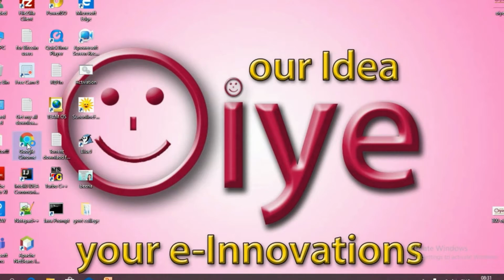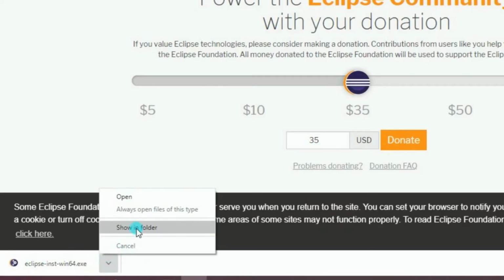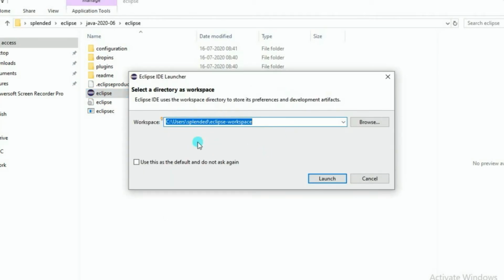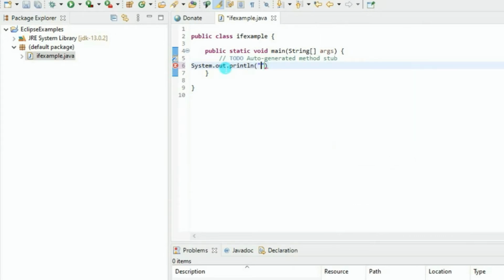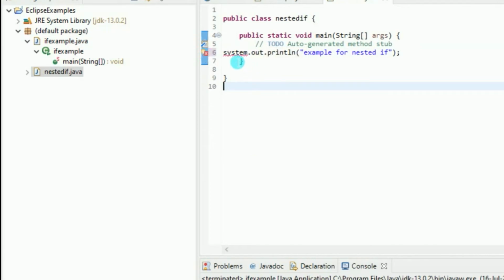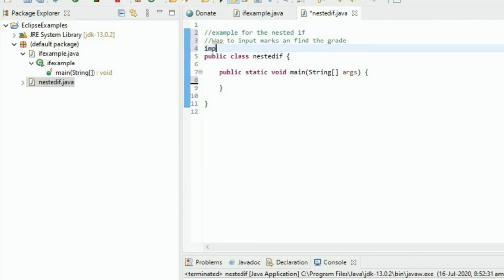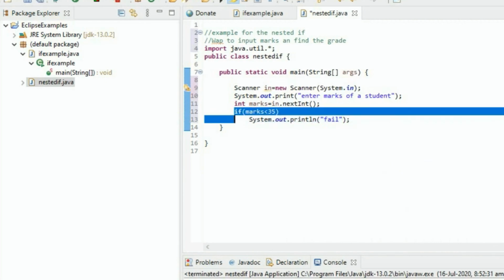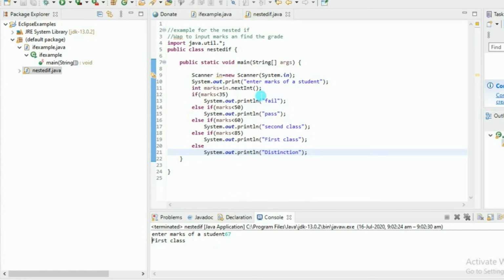Java Tutorial for Beginners (Class 9)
"Java Tutorial for Beginners (Class 9)" is the continuation of Knowing about IDE's. In this you will know about Eclipse IDE. Idea on Eclipse Installation and working with two or more classes.